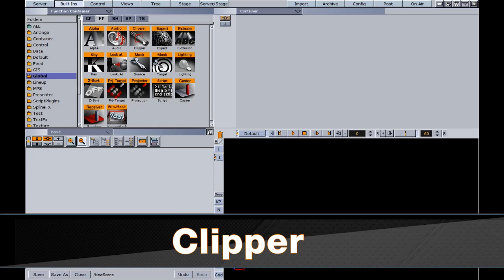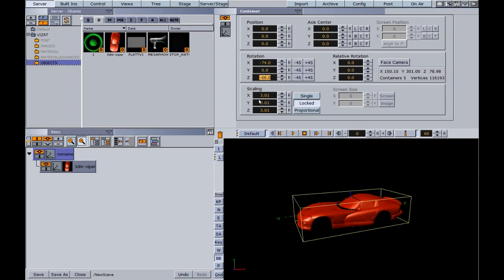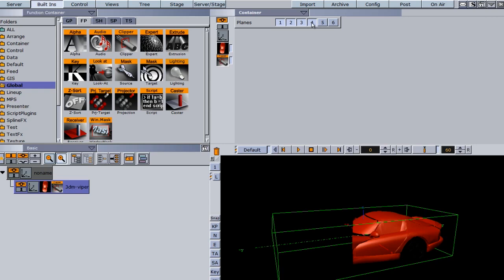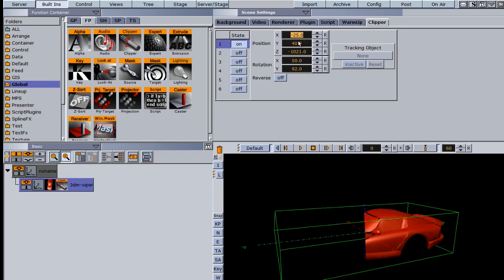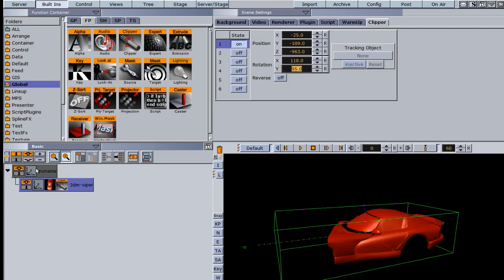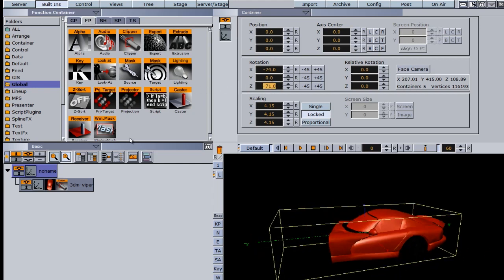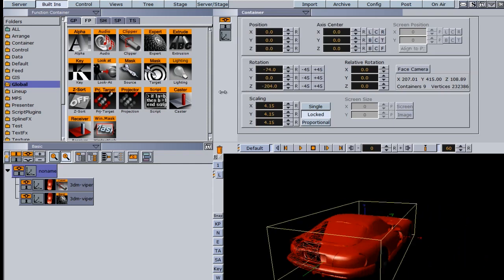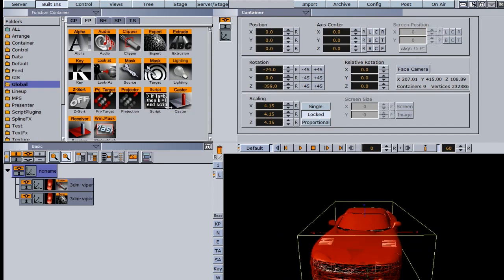Vizrt 3 Clipper Plugin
The Clipper function creates a clipping plane which can be used to mask out a 3D object. This plugin also has a tracking object function which you can attach to the scene.

This video shows you more. Once you drag an object or primitive into the scene tree you can add the Clipper function to it and you'll notice that some of it may be masked or clipped out. If you click on the Clipper icon and go into the editor, you'll notice button 1 through 6. Although 1 is highlighted by default you can turn the other ones on as well. This plugin also has a tracking object function which you can attach to the scene.